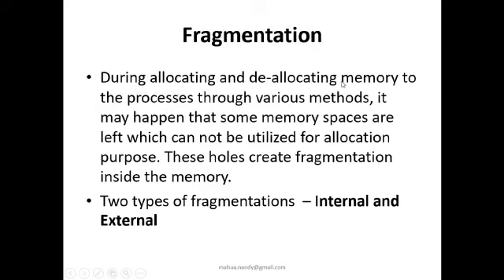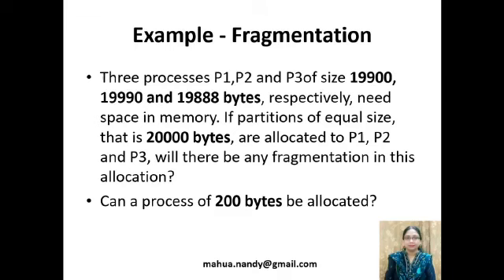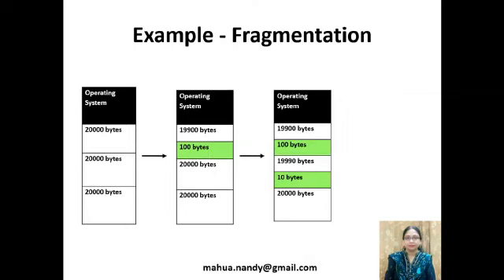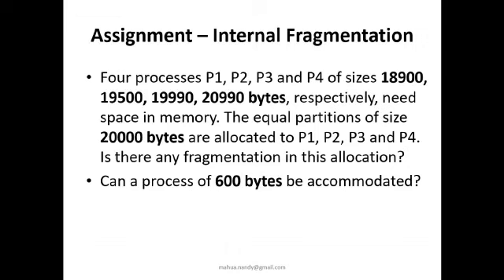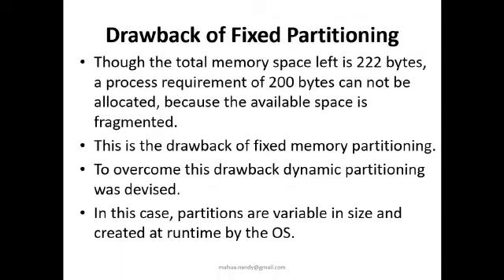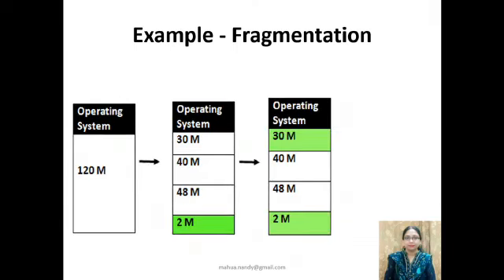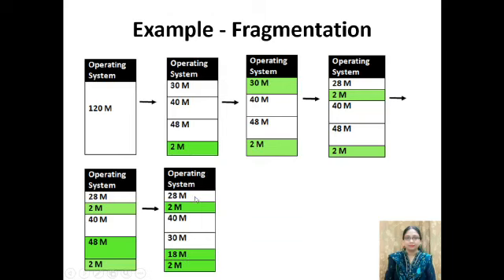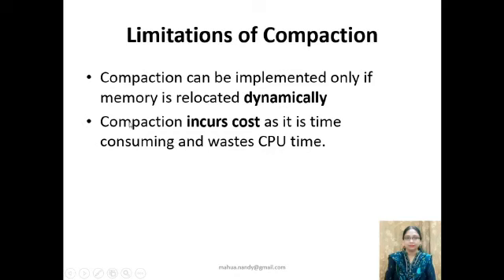Operating System - Fixed and Variable Memory Partitioning